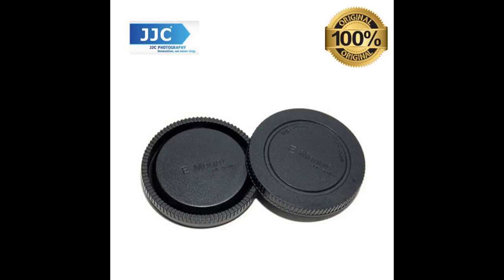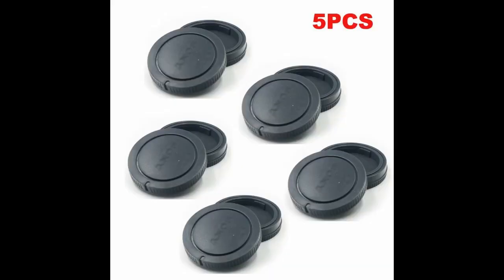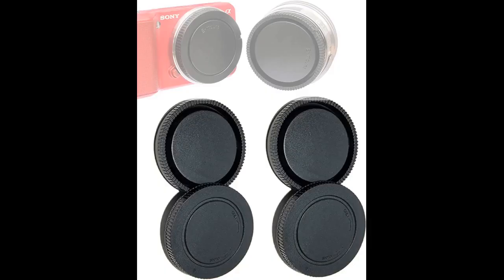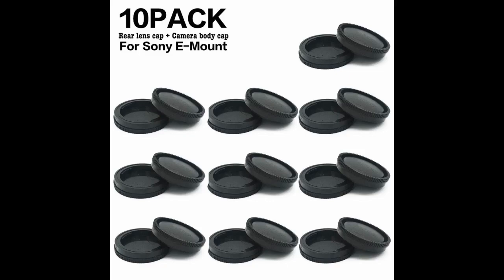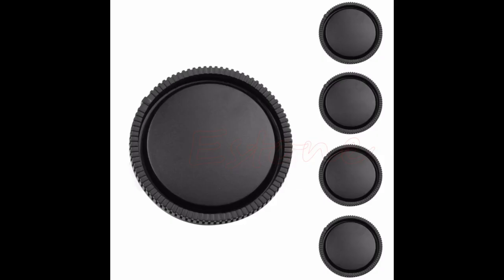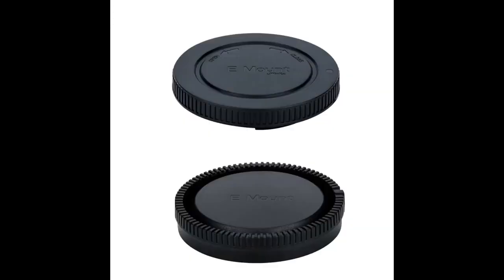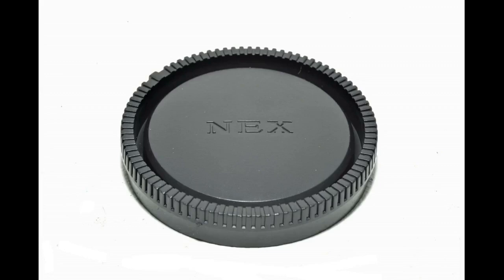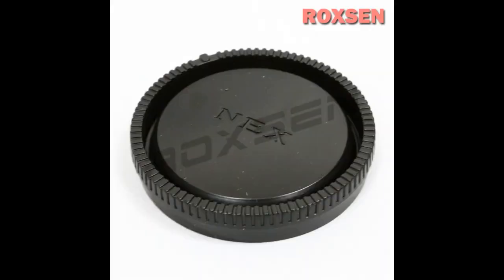Sony Rear Lens Cap for Nex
It’s overpriced, but there’s still nothing like the original cap. I haven’t found a third party cap that works the same way, so I’ll pay more for this piece of (very necessary) plastic.
Get the real deal, don’t waste your money on the cheap 3rd party brands. For something this inexpensive, it’s not worth it to get an inferior cap.
The 3rd party off brands don’t fit perfectly like the Sony caps do. This goes for front and rear lens caps & body caps as well. Your sensor and your glass are important.
I ordered these for a new lens...